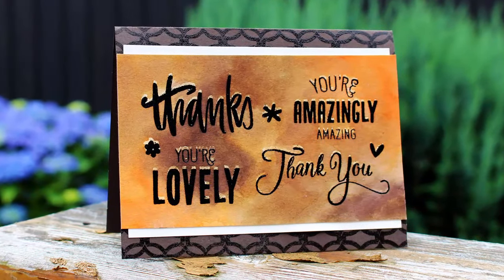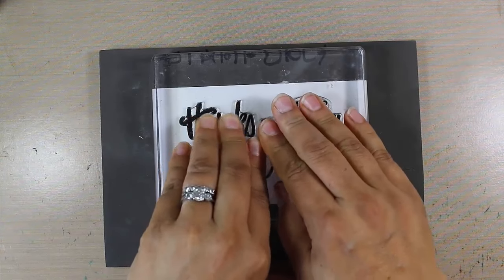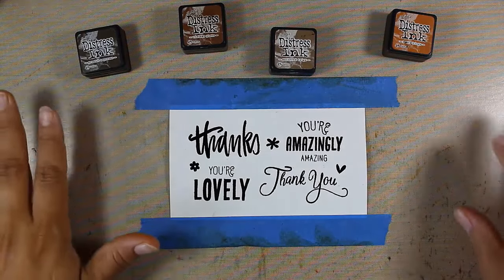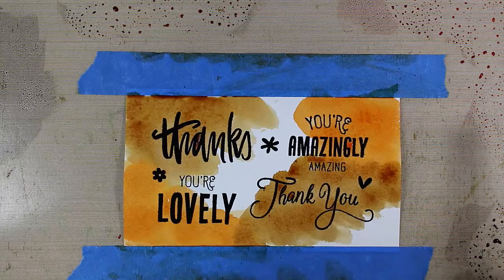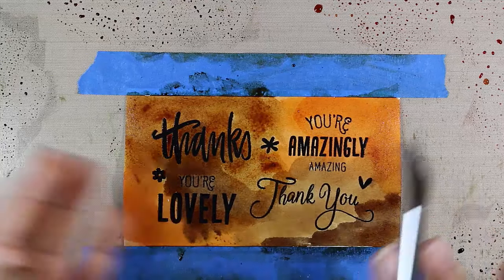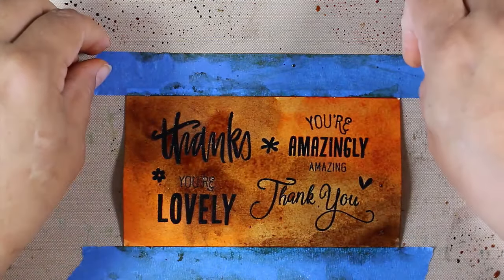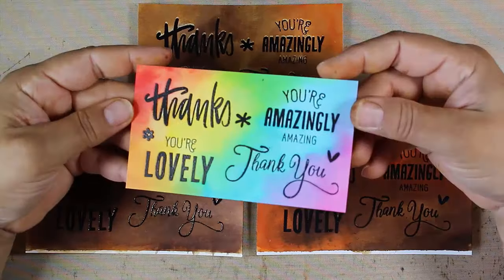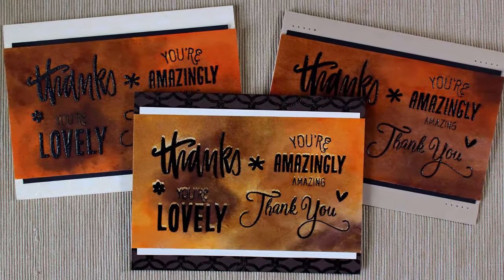Stamp of Approval - Wet on Dry Watercolor Resist Technique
Learn how to use the wet on dry watercolor technique. View more on the Blog Hop Post

Be sure to leave a comment on the Blog Hop for a chance to win a free box!

To find out more information, check out Stamp of Approval